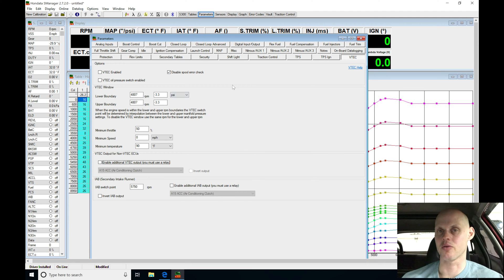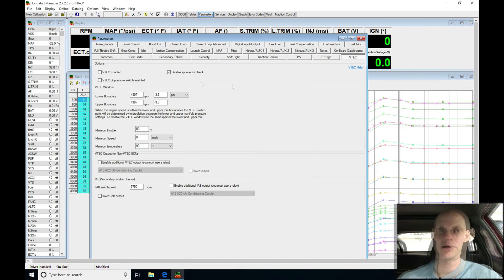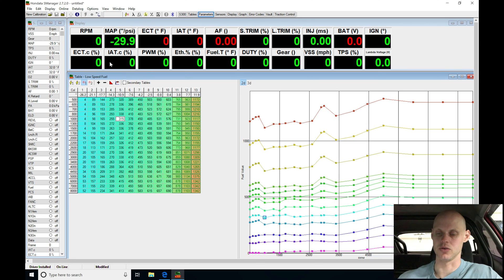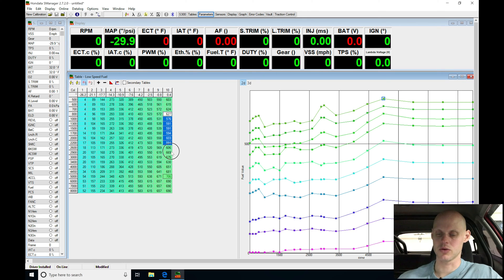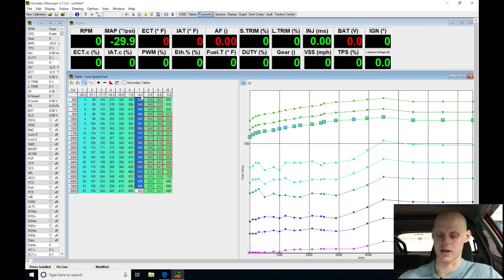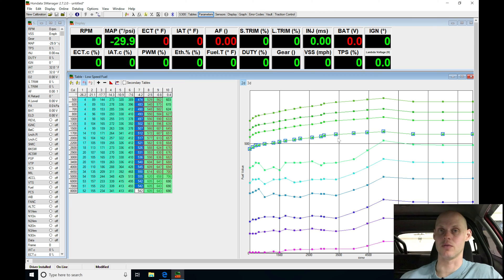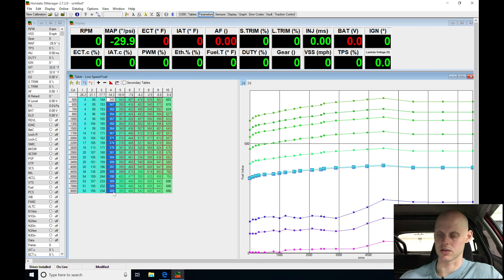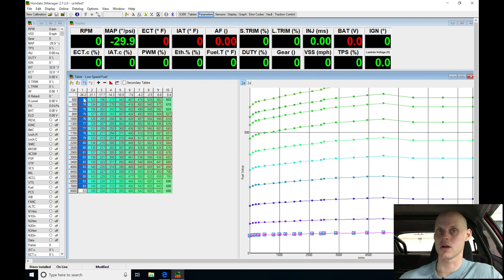s300 Live Training: Turbo B-Series EK Civic Part 1 | Evans Performance Academy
Follow along with lead instructor, Jeff Evans, as he walks you through creating the base calibration file using Hondata s300 to tune this turbocharged EK Civic with a built B18c engine on E85.